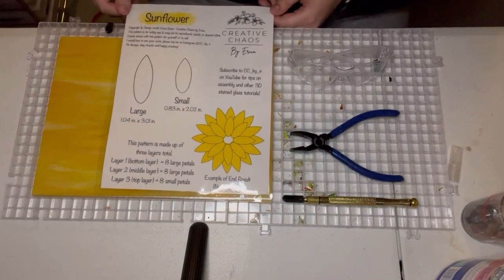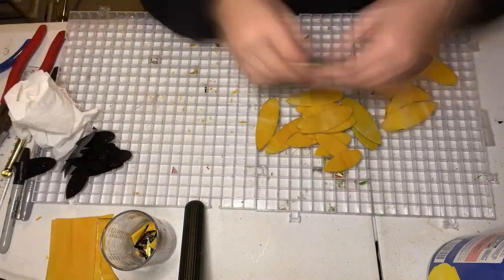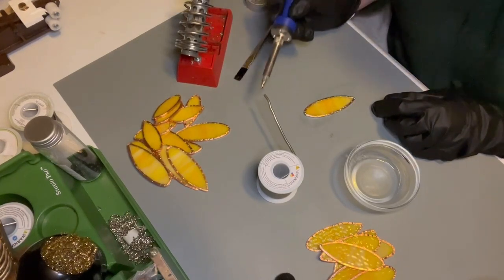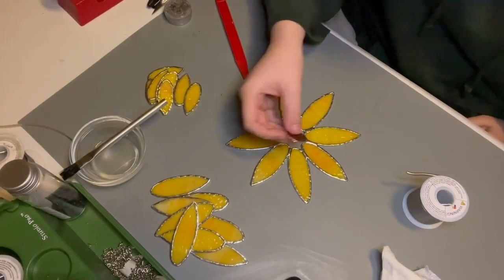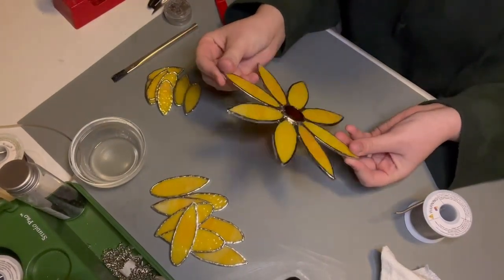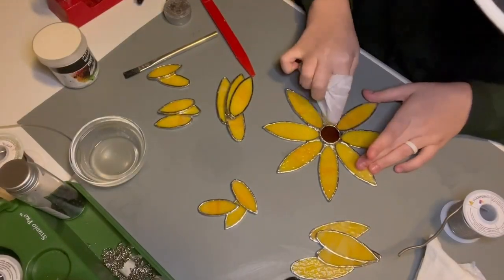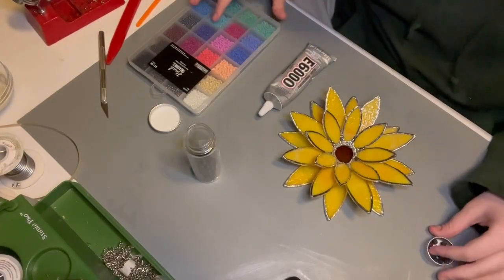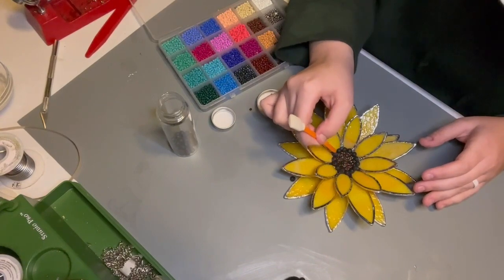3D Stained Glass Sunflower - How to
If you're like me and can't keep a plant alive to save your life and you either work with stained glass or are considering it, this is the project for you! In this second No green thumb, no problem video we cover the Sunflower Pattern! This step by step tutorial will go over how to make a 3D Stained Glass Sunflower as well as all the materials needed to do so. Below is a list of materials used for this project.

It's not random art, it's creative chaos :)

Paint Brush - any brand will work
Safety gloves